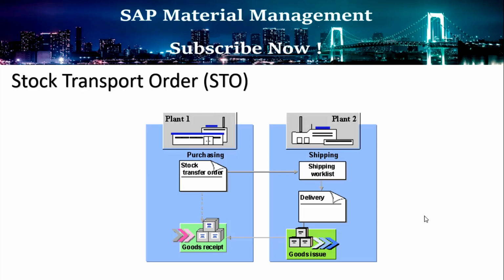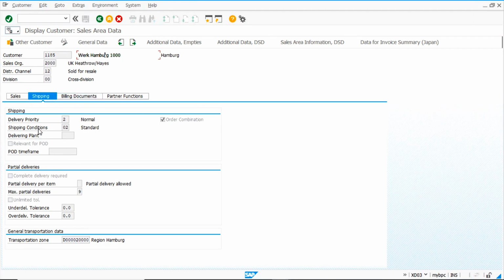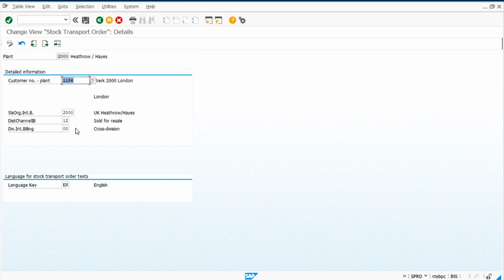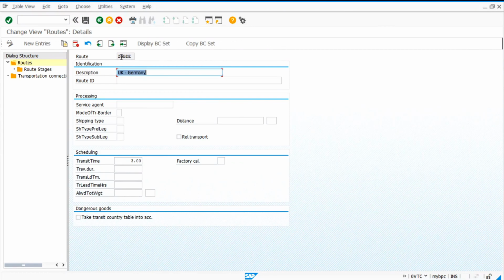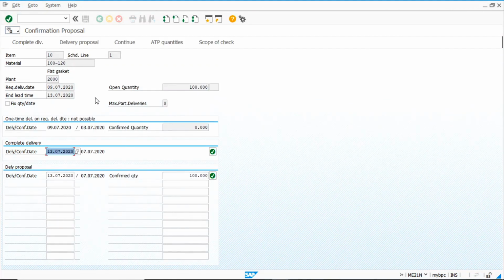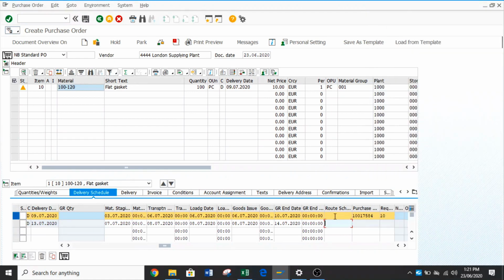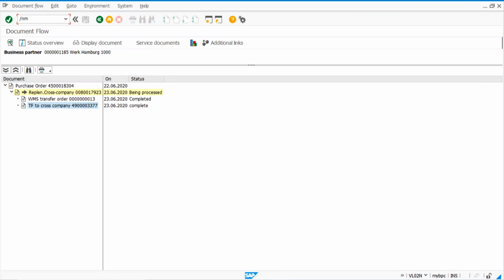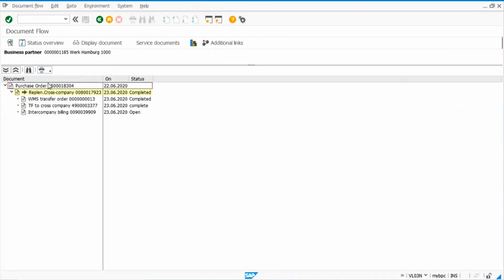SAP Stock Transport Order w/Shipping, Billing and Routes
Complete demo (Subtitles available) on SAP Stock Transport Order, covering:
Master data: Customer / Vendor master, Material master, Inforecord and Source List
Customizing: Shipping data for Plants, Delivery Type and Checking rules, Shipping point determination, Route definition and determination.
Step by step process:
   - Independent requirement creation, MRP run, Purchasing requisition, Purchase Order creation, Shipping tab explanation, Outbound Delivery, Picking, Post Good Issues, Post Good Receipt, Billing, Logistic Invoice Verification.